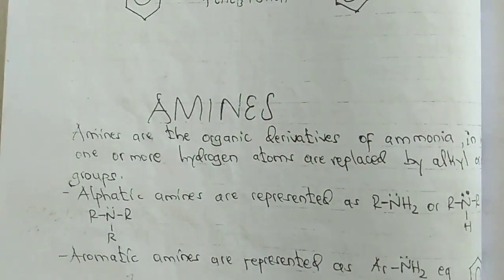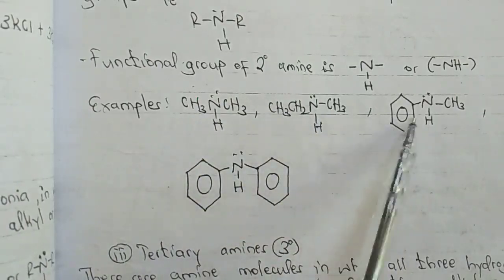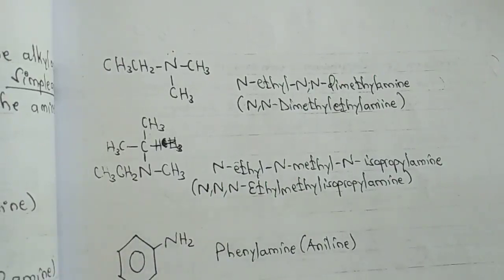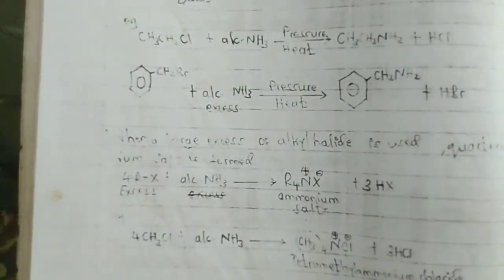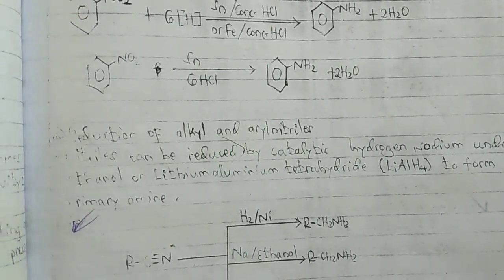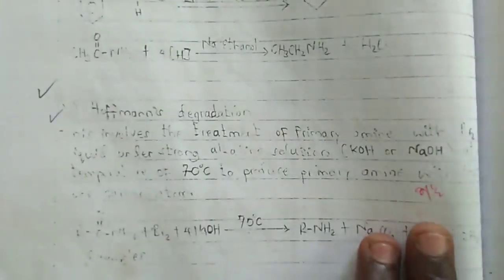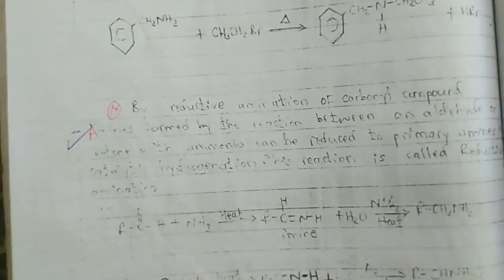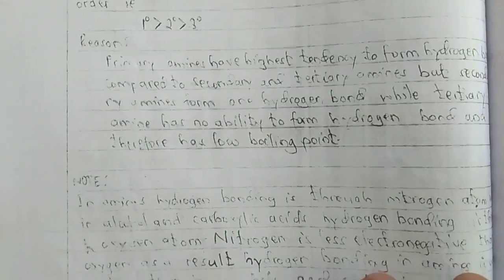Amines session 1, Organic chemistry 2.